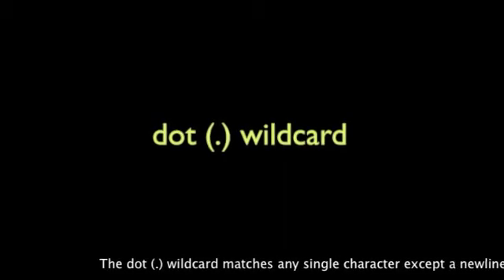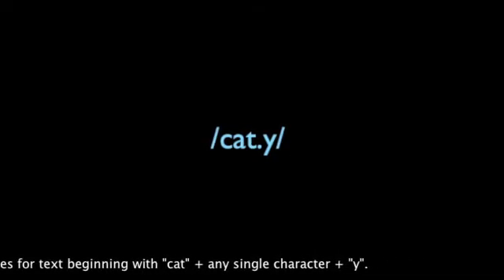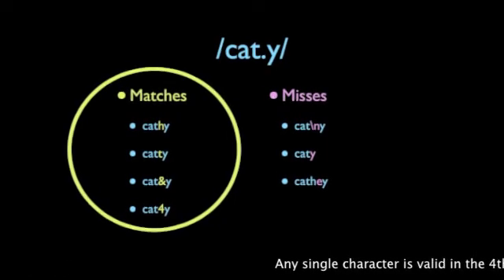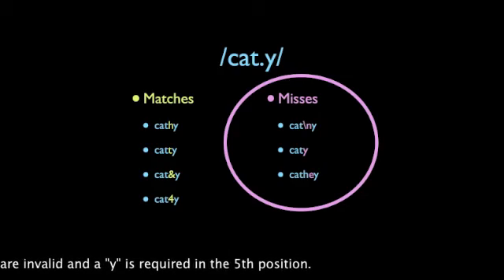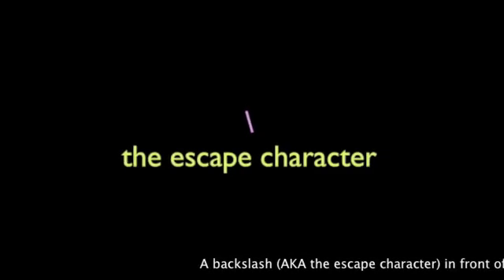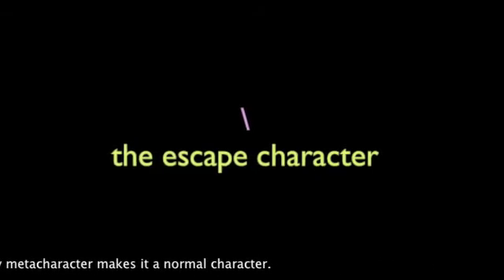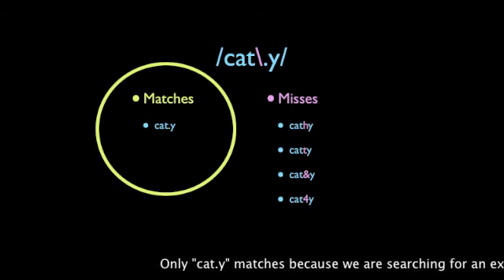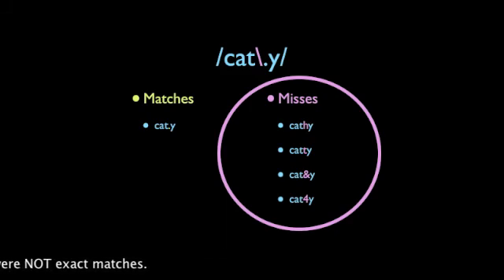Metacharacters (Part 1 of 2)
Dr. Mark introduces the concept of metacharacters.

Learn more about regular expressions by enrolling in Perl Regexp (Regular Expressions)